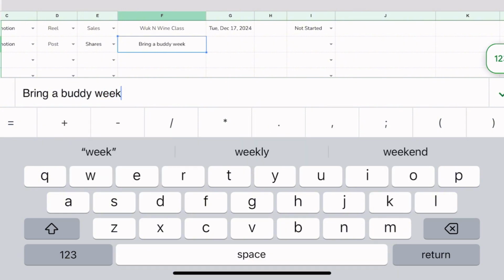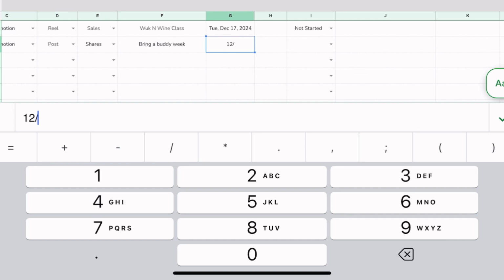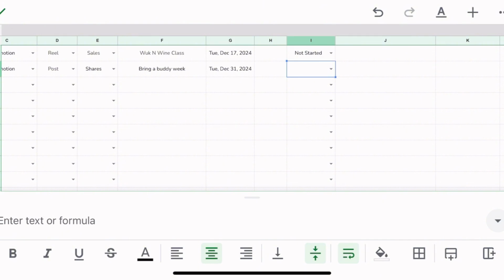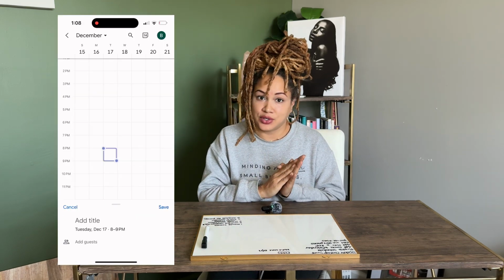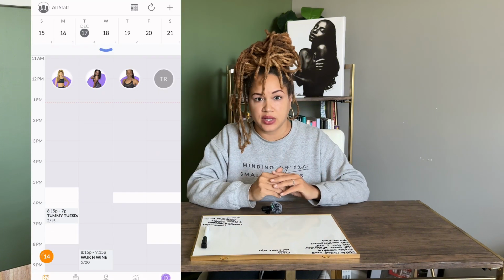PLAN WITH ME | BACK END OF BUSINESS | CONTENT & MARKETING BREAKDOWN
Plan with me from Beginning to end for a Sale or Event.